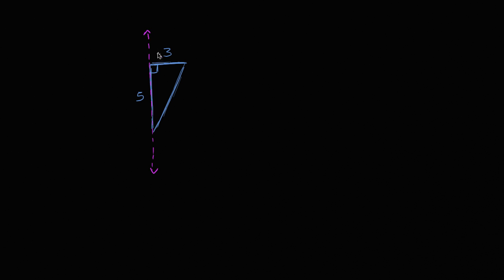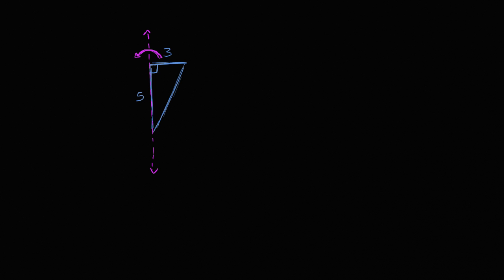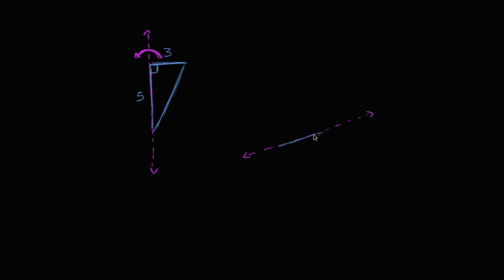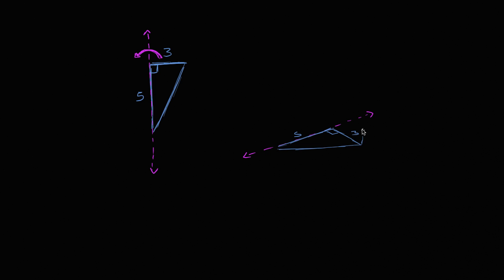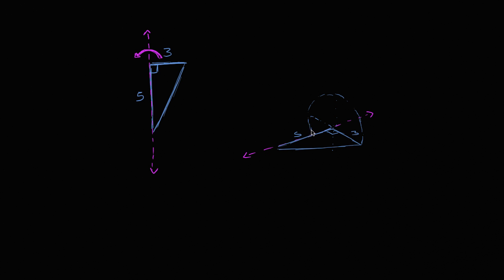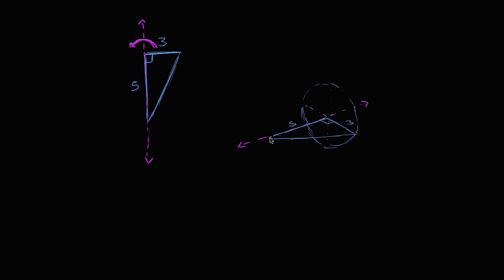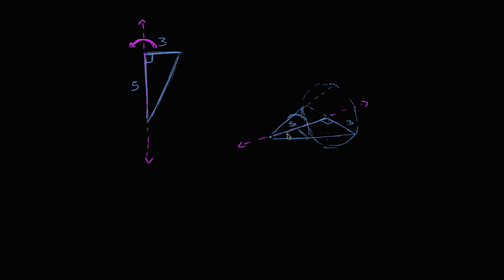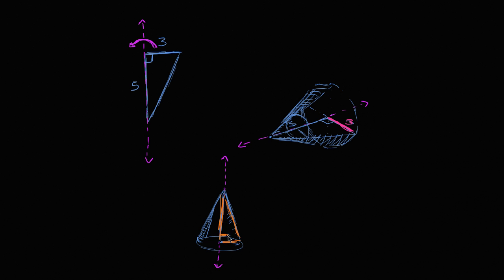Rotating 2D shapes in 3D | Perimeter, area, and volume | Geometry | Khan Academy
Courses on Khan Academy are always 100% free. Start practicing—and saving your progress—now